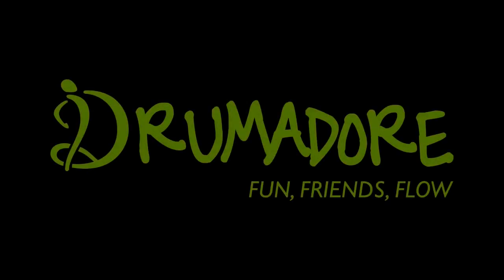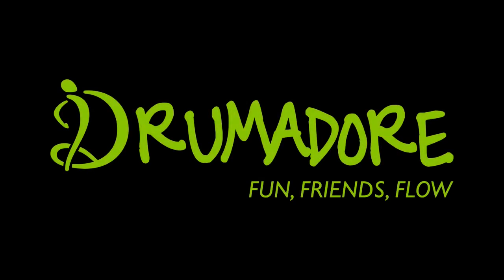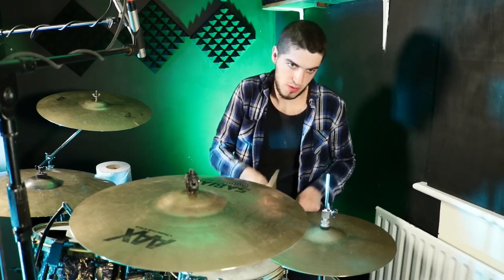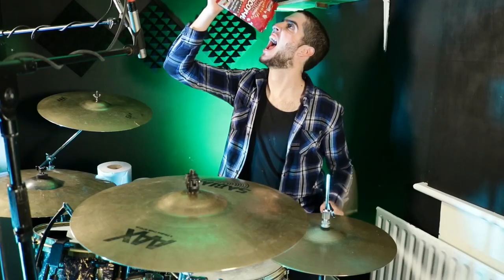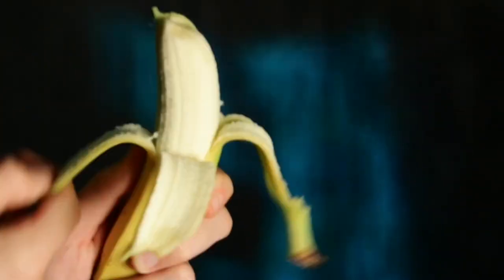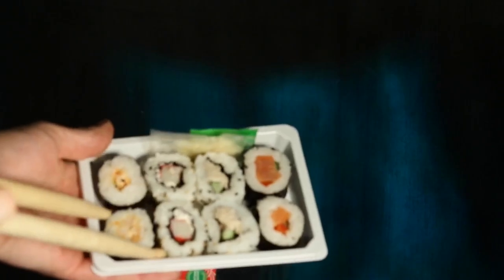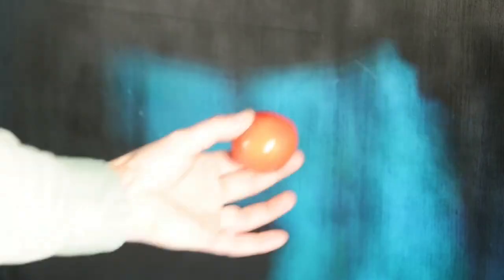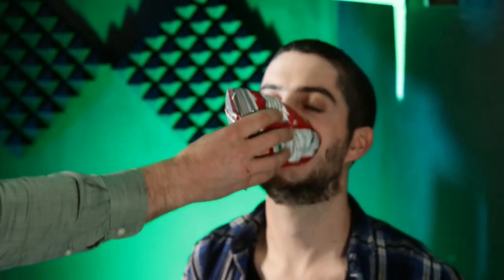The new NOM NOM NOM drumming method!!! Go 208bpm Paradiddiles in 3 hours!!! Warning!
DRUMADORE DOES NOT RECOMMEND EATING ANYTHING IN THIS VIDEO.

Weekly videos of funny drumming for kids and big kids.

Drops every Friday 5pm GMT

Get in the comments with the requests.

Inclusion and well-being are our speciality.

We are Irelands largest provider of group drumming lessons.